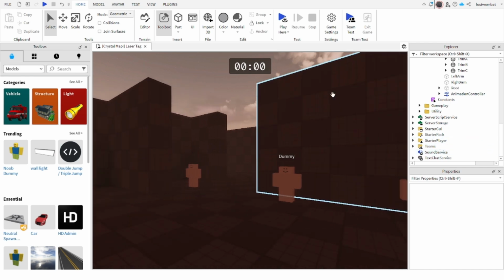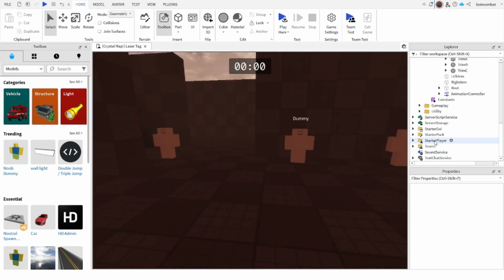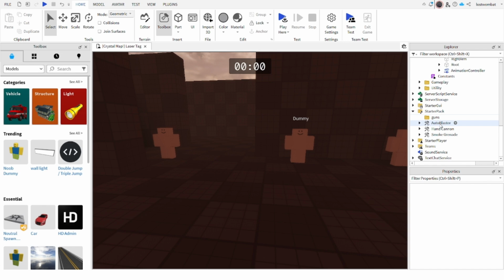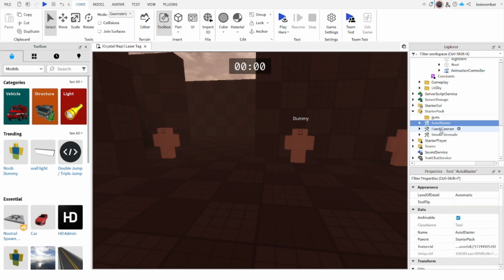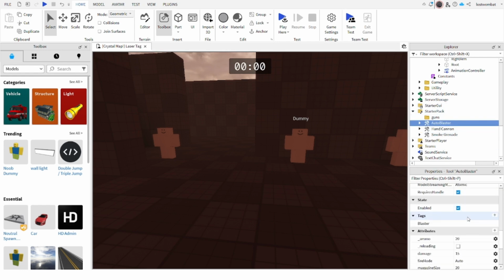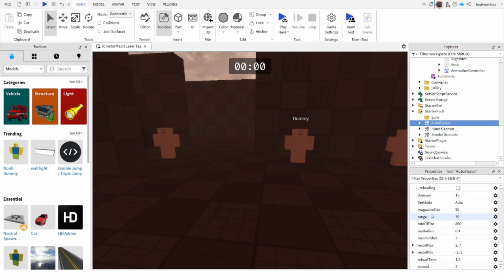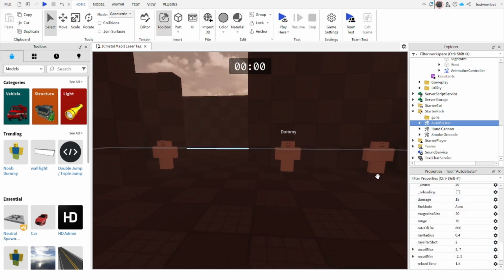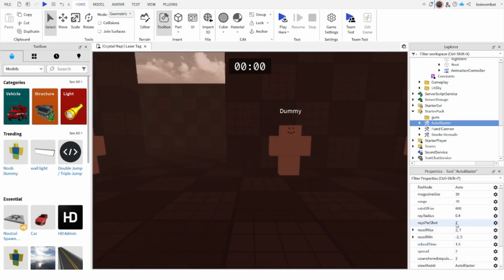How to change stats on weapons in roblox studio!! Laser Tag Template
This is how to change the weapon stats like recoil, damage, and other stats in roblox studio.
This video requires the Laser Tag template to work.